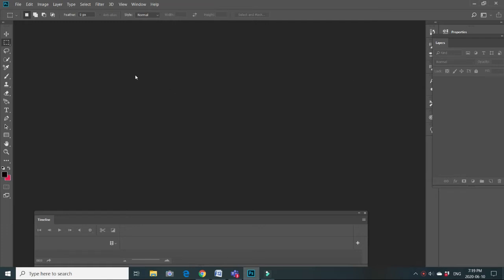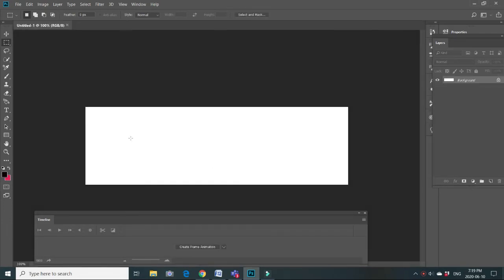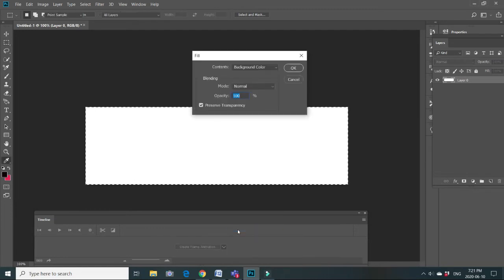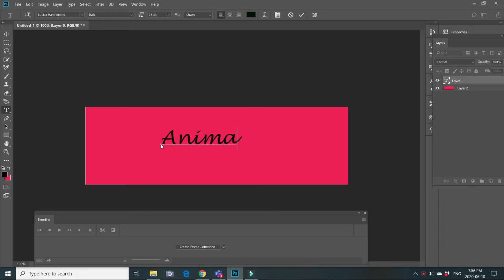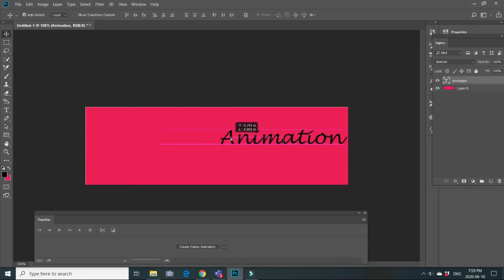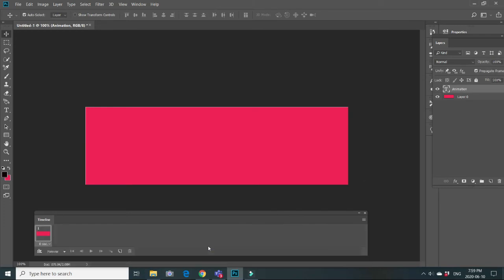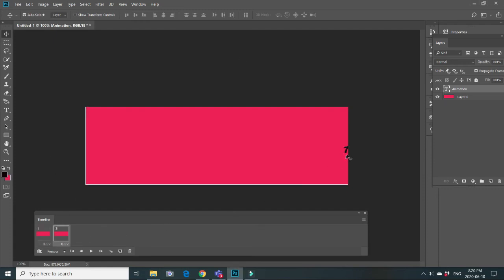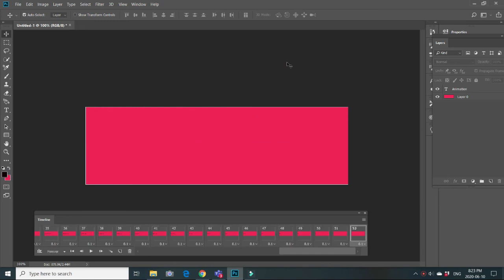Animation in Photoshop : Moving Text | Adobe Photoshop CC Tutorial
This video is about creating the moving text in  Adobe Photoshop.